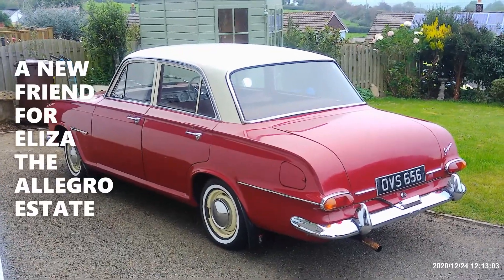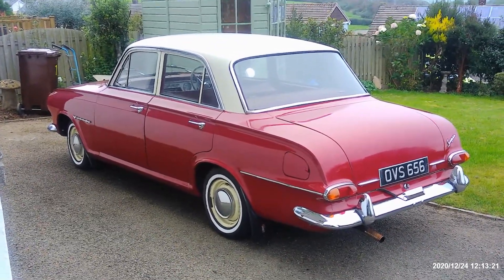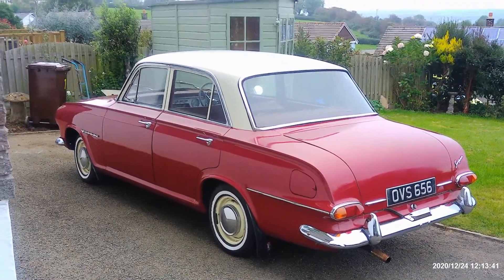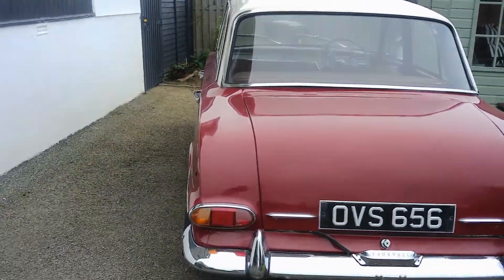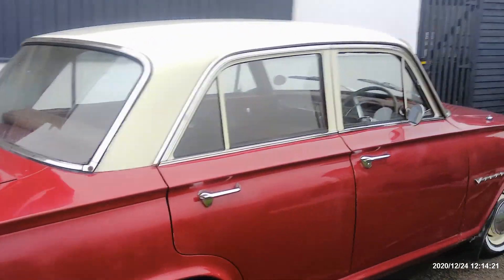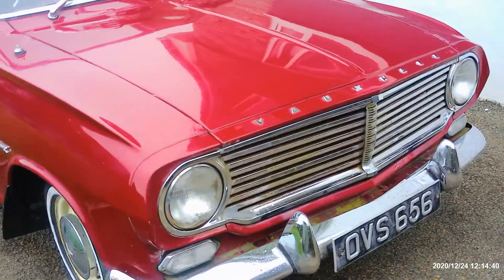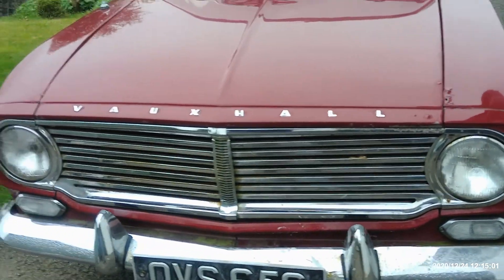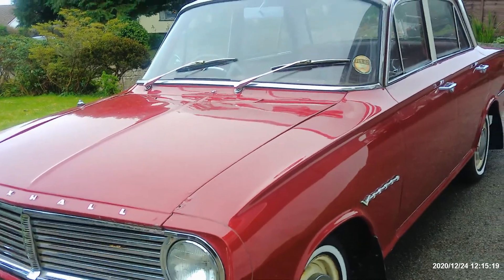A new friend for Eliza the Allegro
WELCOMBE BACK TO JOHN COTTONS CLASSICS. COME BACK TO A TIME BEFORE THE INTERNET ,TELEVISION WAS IN A BOX IN THE CORNER, NO MOBILE PHONES TO   UPSET YOUR DAY.THE ONLY THING THAT WE HAD TO WORRY ABOUT WAS THE COLD WAR .A SHORT INTRODUCTION TO OUR NEW CLASSIC A 1962  VAUXHALL VICTOR FB SUPER. WE WILL BE ATTEMPTING TO BRING THIS CAR BACK TO ITS FORMER CONDITION.SO  FOLLOW US IN THE COMING VIDEOS BY SUBSCRIBING TO THIS CHANNEL    THANKS FOR WATCHING   THANKS       JOHN COTTONS CLASSICS.